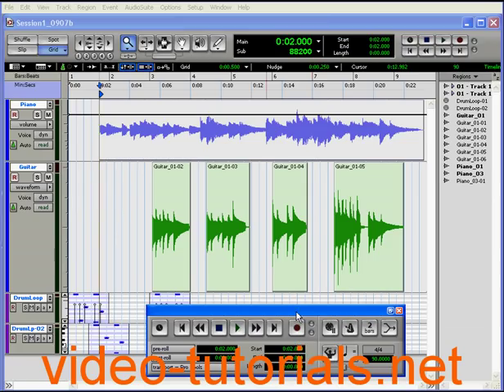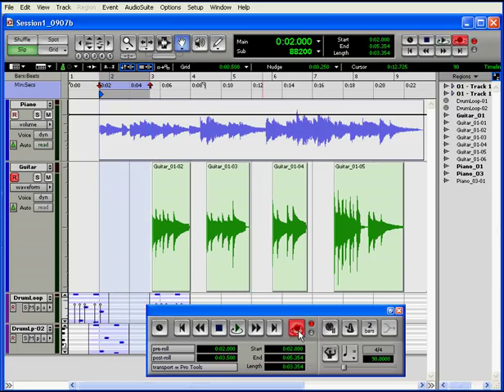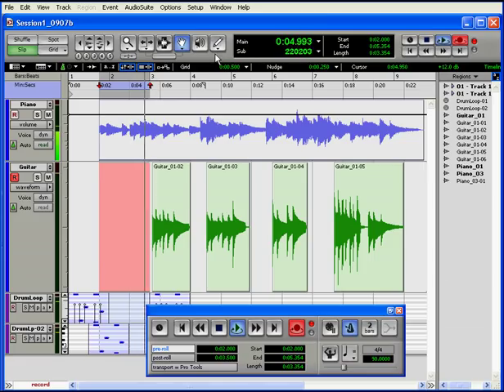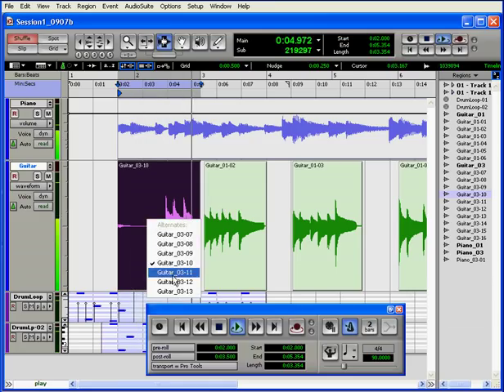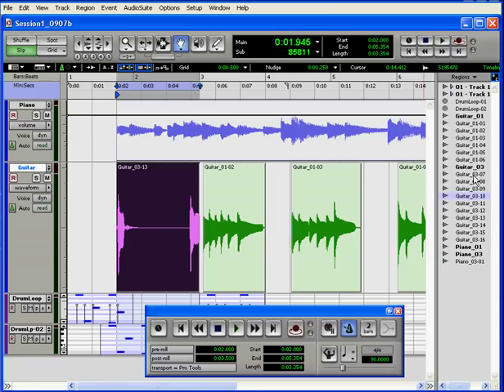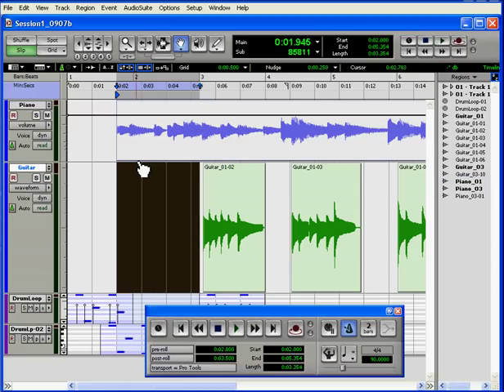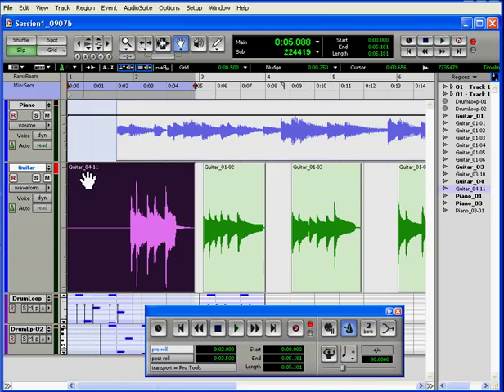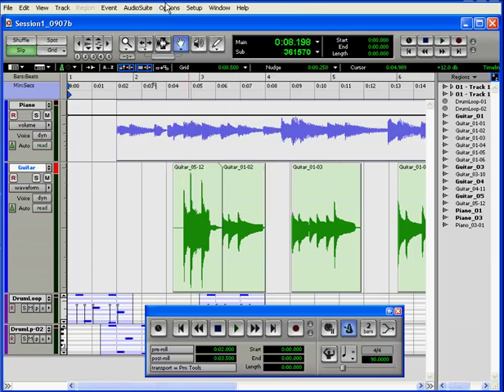ProTools 7 Recording Modes